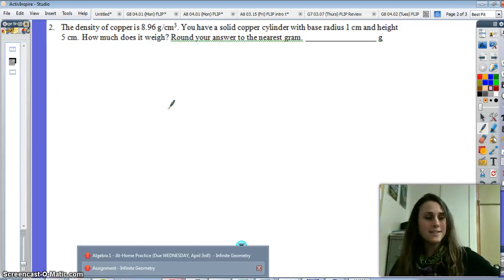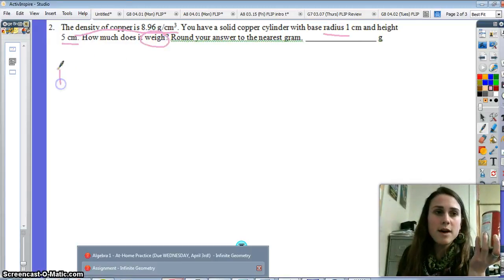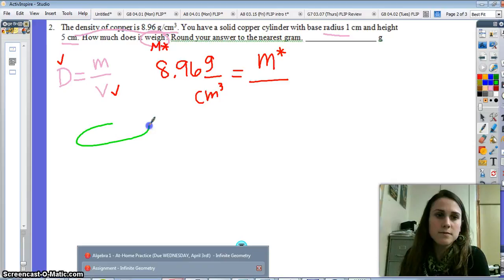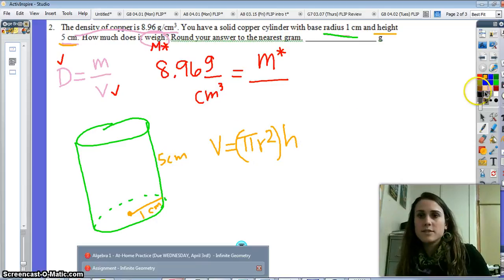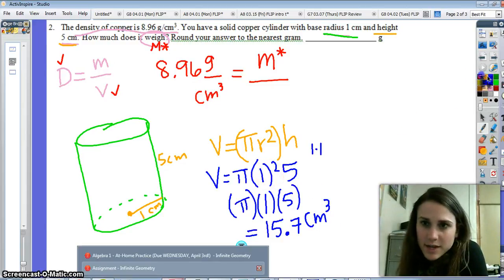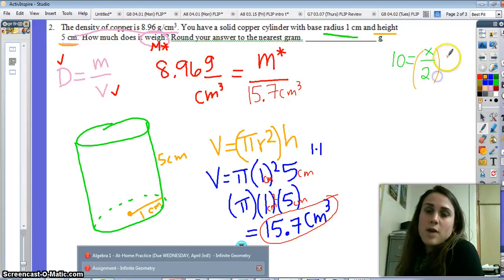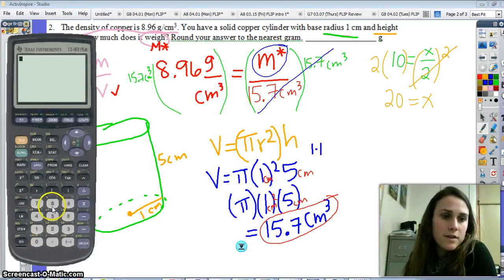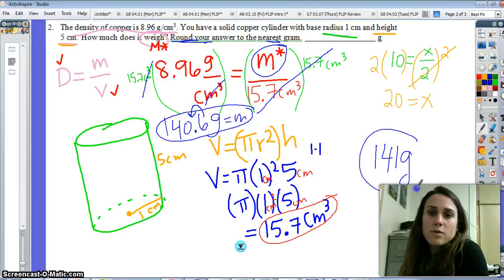Geom U7.G15 Question 2